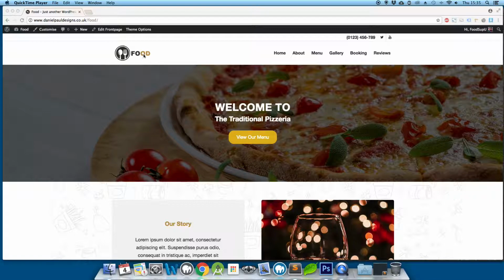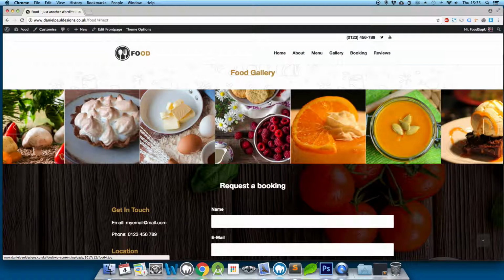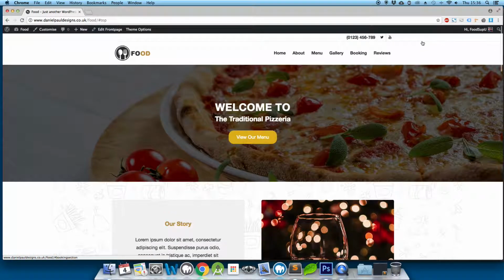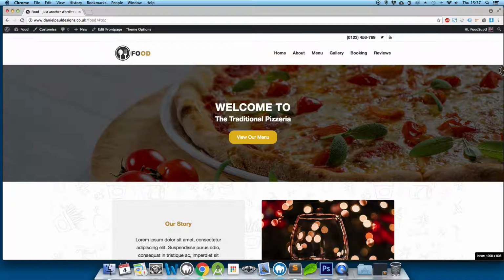How to make a website for your restaurant with WordPress - Restaurant website using Enfold Theme.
Learn how to create a restaurant website with no coding knowledge needed.

In this tutorial series we will show you exactly how to build a custom website for your restaurant without knowing how to code. We will be using the Enfold theme which is easy to use for beginners and we will make a complete website that allows your business to take orders.

This tutorial series will also show you how to create an amazing website that works on mobile phones and all devices.

Useful Links -

Need website hosting & a domain? Save up to 25% at Hostgator:
(Baby or Hatchling are perfect for this tutorial)